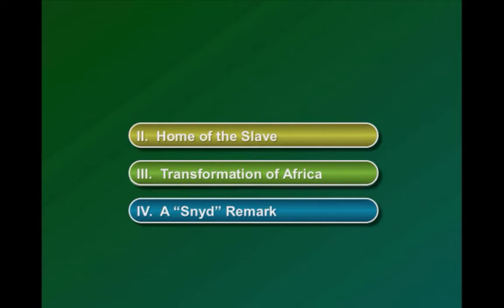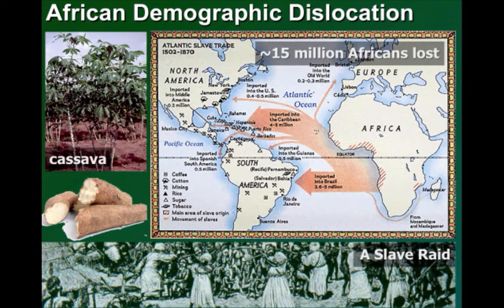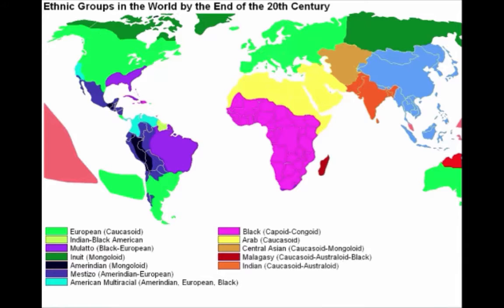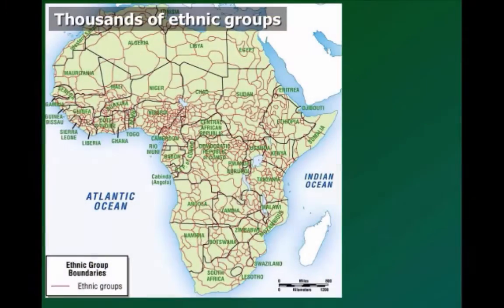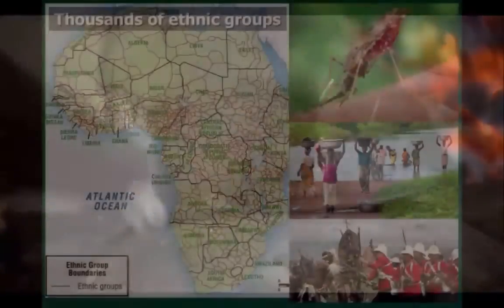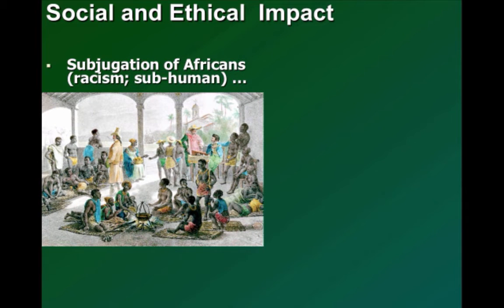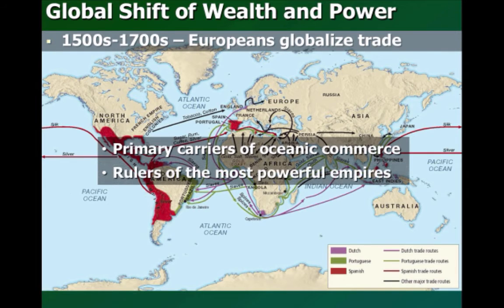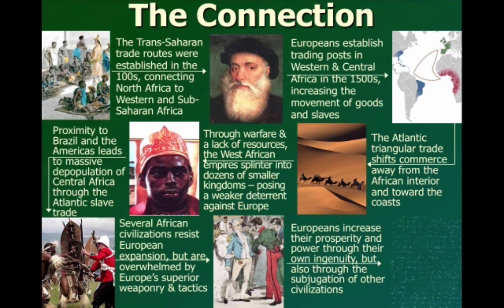4 Trading Places 6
Unit 4: Trading Places - Part 6